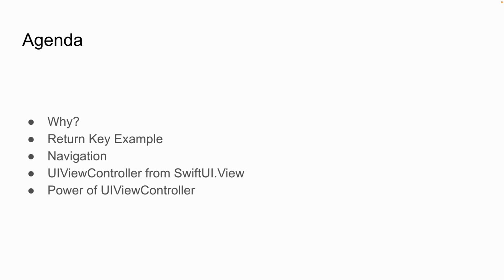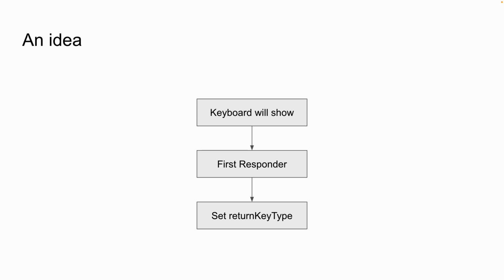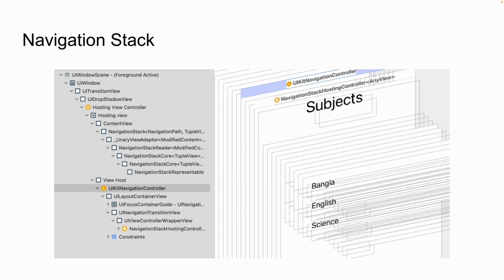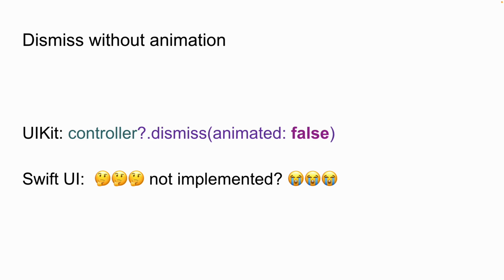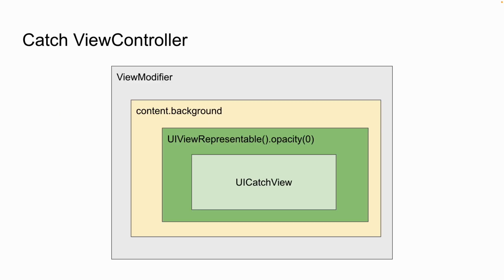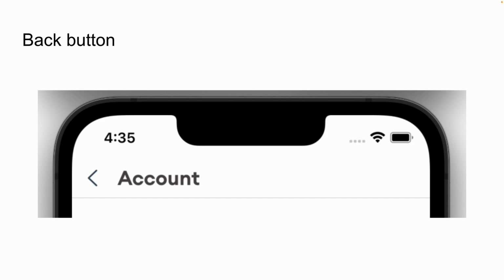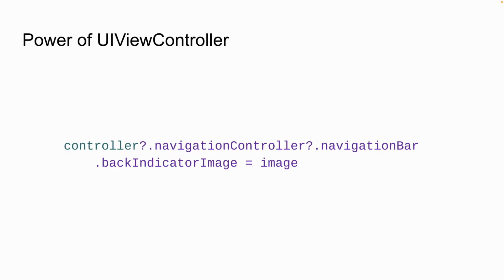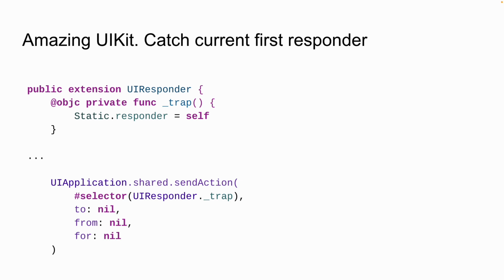Dmitry Kurkin - Hacking Swift UI with UIKit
Swift UI is still under active development. That is why many things, that were so usual in UIKit, are still missing. I'll show you some tricks on how you could fill these gaps.

Dmitry is an iOS Developer from Spark Networks with 9 years of experience in iOS development.